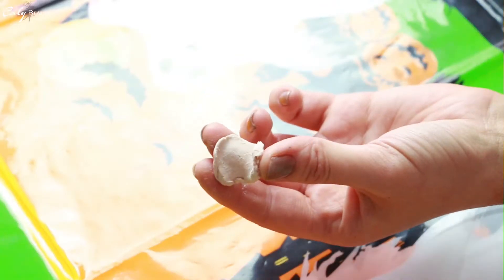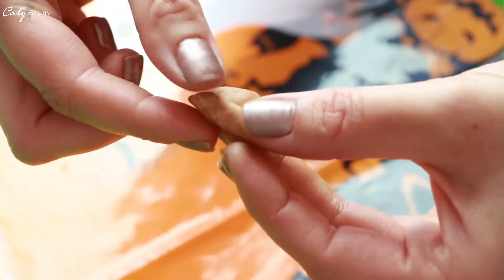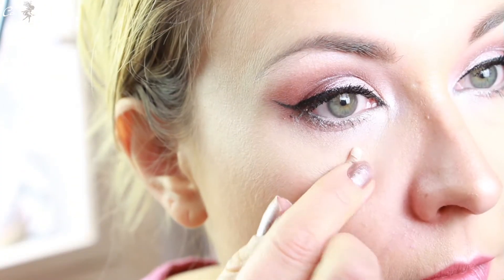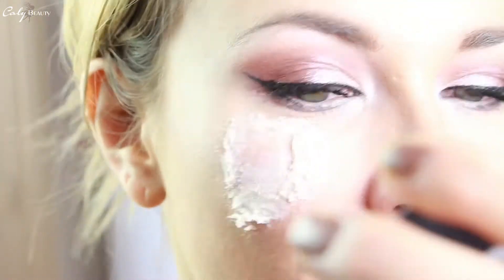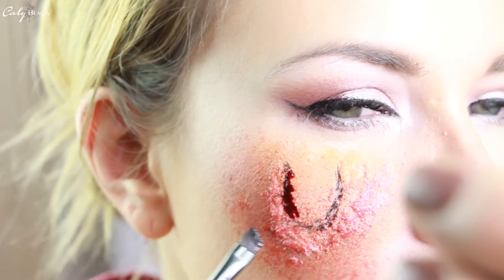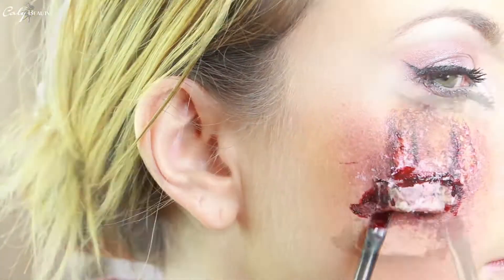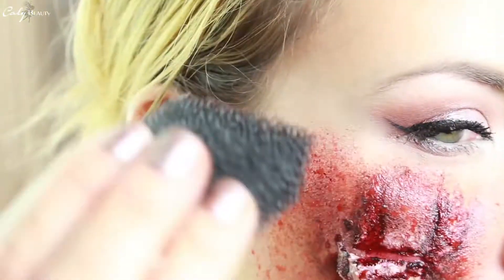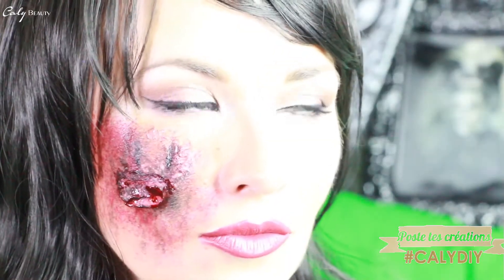✮ Halloween 2015 ✮DIY✮ Maquillage peau en lambeaux & Look ✮ Peeled Skin MakeUp ✮ | Caly Beauty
Toutes les informations sont ici : déroulez la barre

💎 Bons plans & Parrainages
🌟 Aroma-Zone

Réduction de 5 à 10 $ sur la 1ere commande avec le code  SKM562

🌟 IGraal
Cashback sur vos achats sur internet : 3€ offerts à ton inscription

🌟 ShowRoomPrivé
Vente à prix cassé, pour être parrainé :